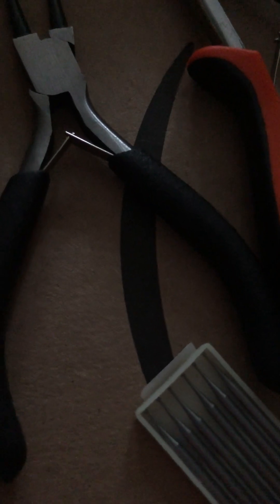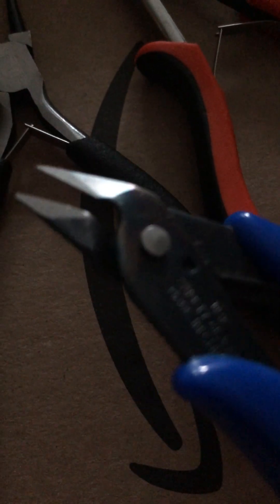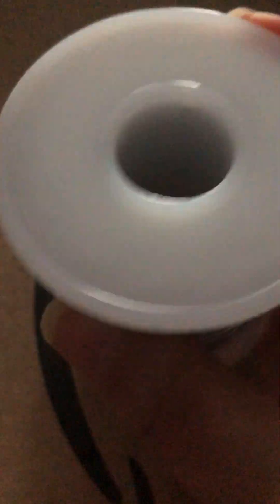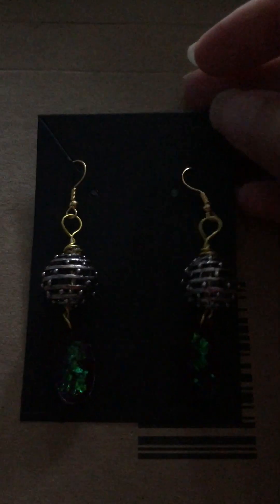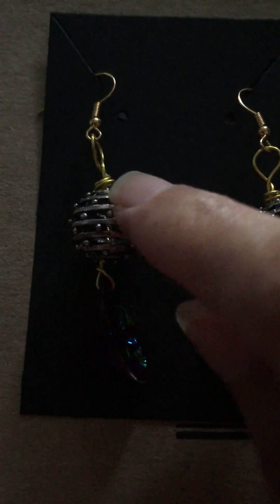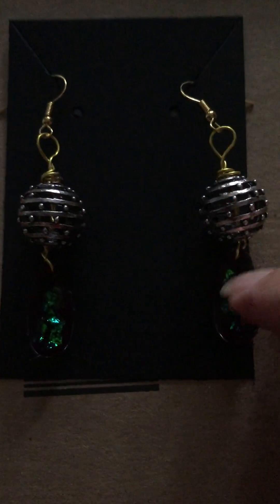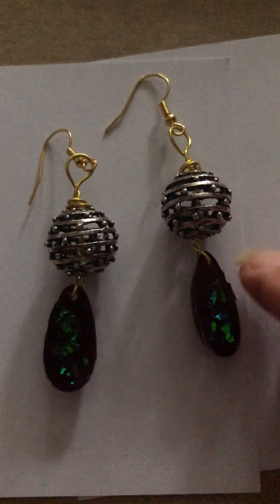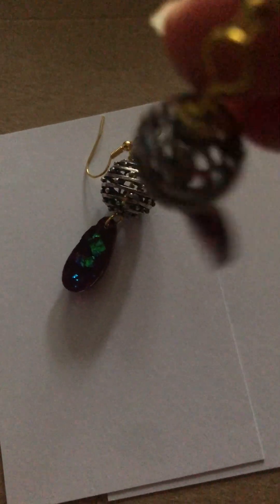New Handmade Earrings